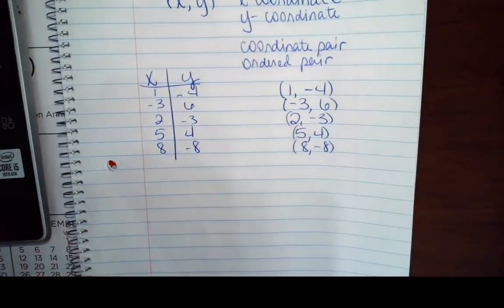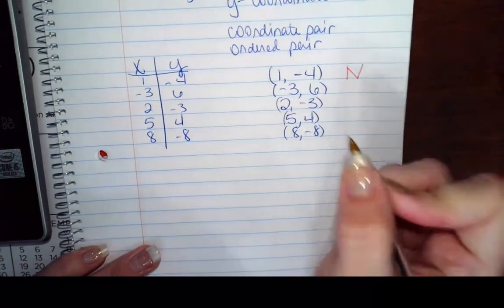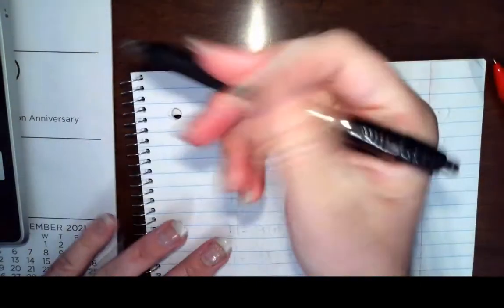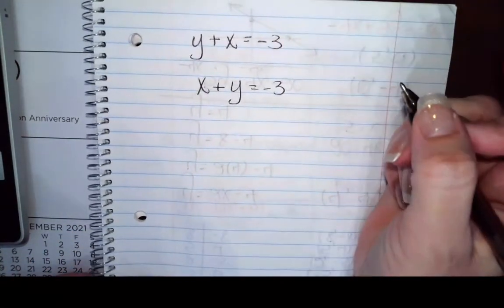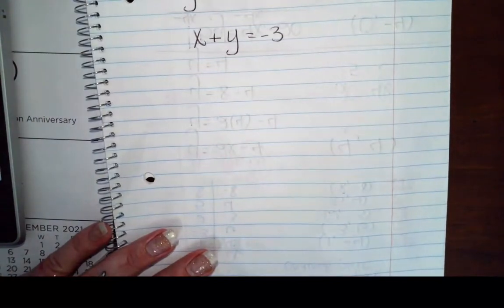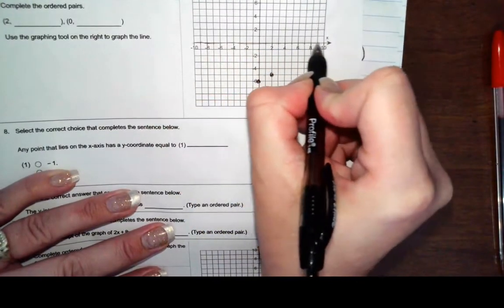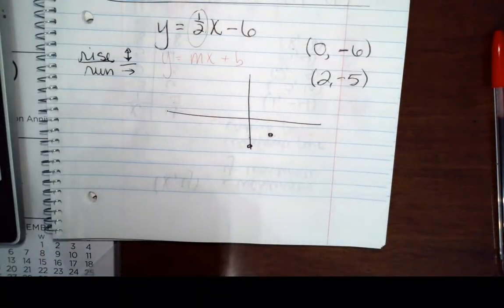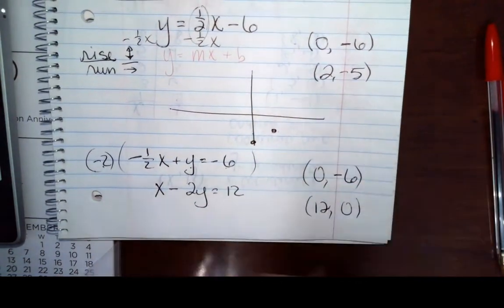1314 Remote Section 2 1 Part Two